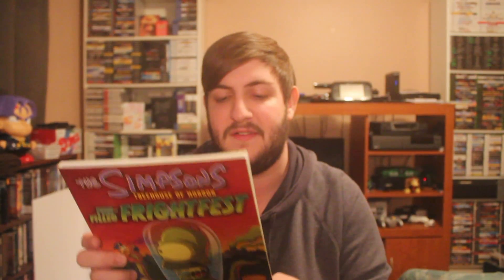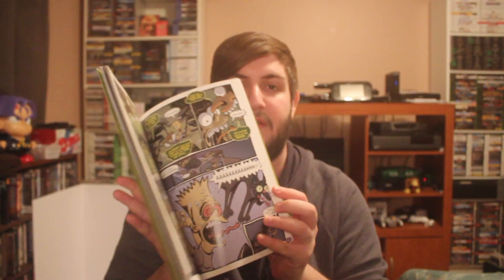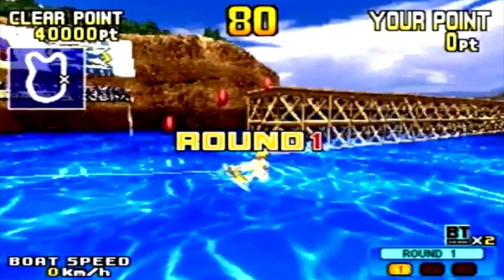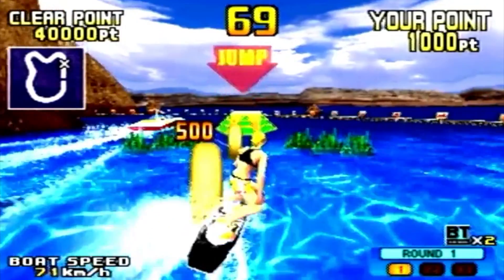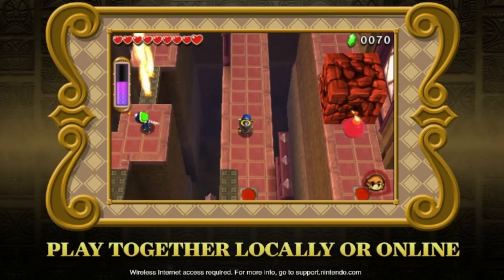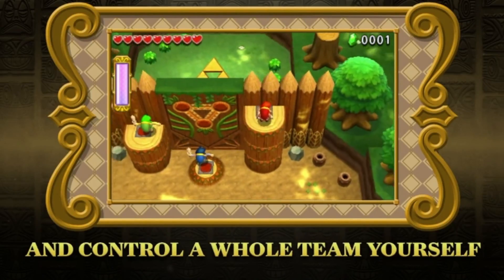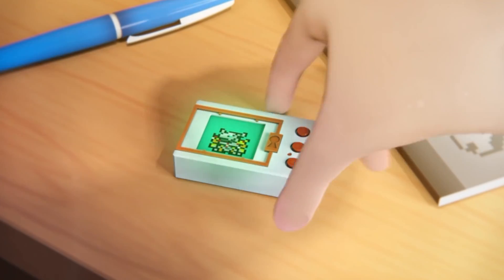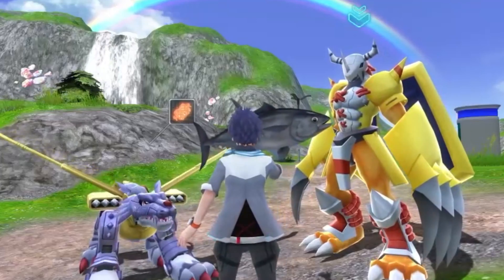Recent Pickups Time! with Dragon Dude Collecting #24: New & Old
Got some more stuff to share, let me know if the new format is good. Enjoy!